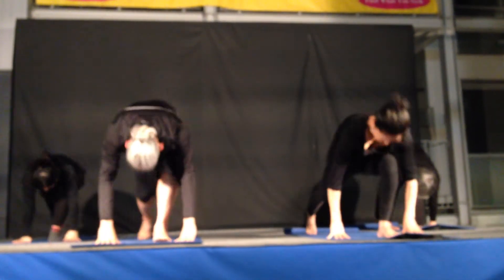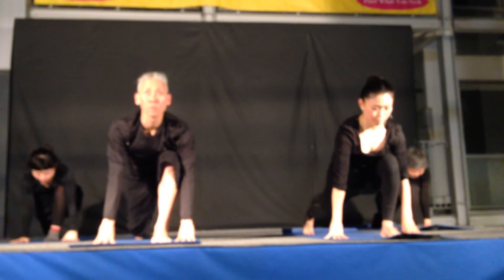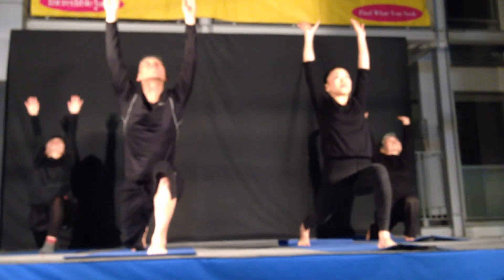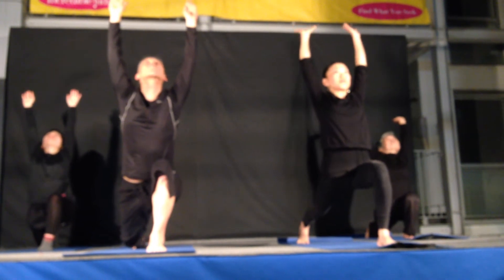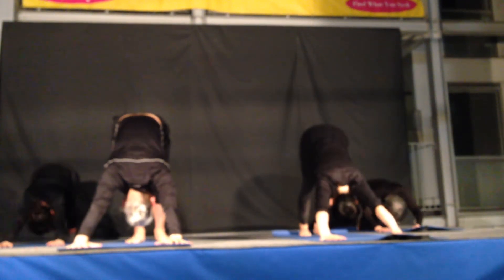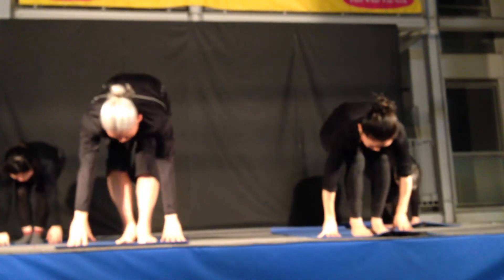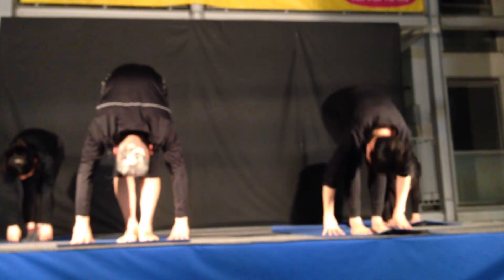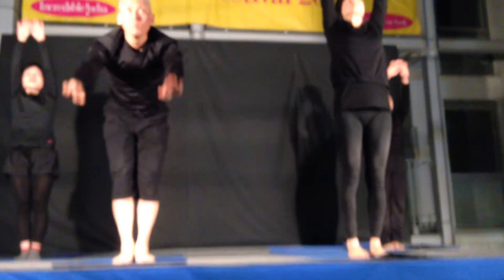20140402 ヨガ 太陽崇拝のポーズ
2014年4月2日　インド大使館　さくらフェスティバル
ヨガ　太陽崇拝のポーズ　　2セットやる　呼吸に注意